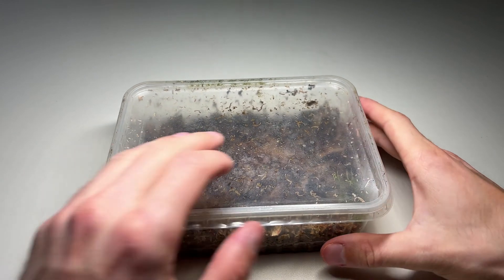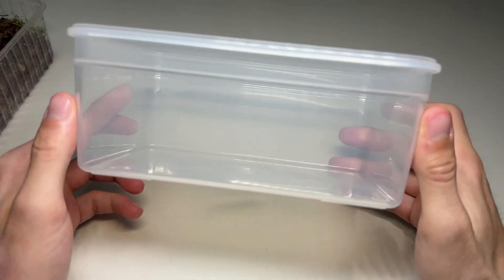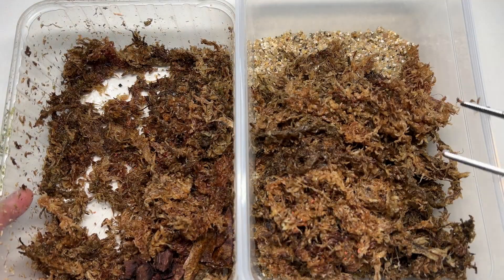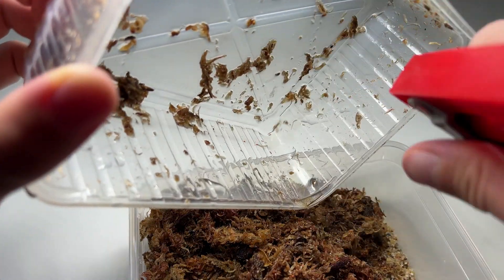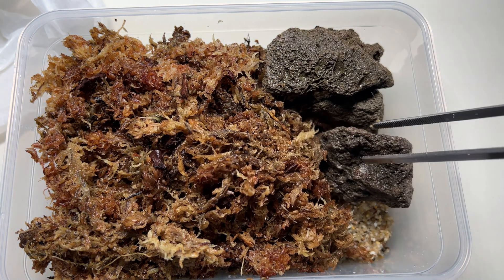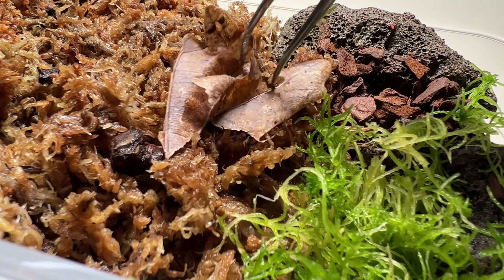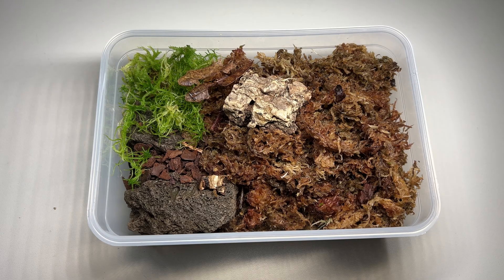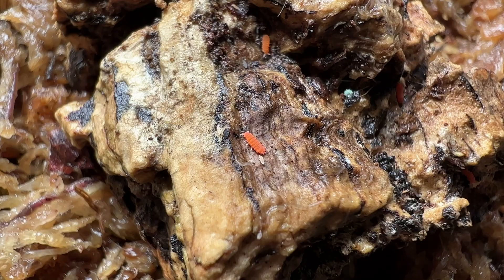Culturing orange springtails (Yuukianura aphoruroides)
In this video I will set up a culture for orange springtails.
Unfortunatly I am not sure if these are Bilobella braunerae because there is some missidentification about them.

00:00 Intro
00:11 New springtails
00:35 Building new container
01:55 Food
02:12 Cork bark
02:22 Showing new culture
02:42 1 month later
03:17 Orange s. in a terrarium